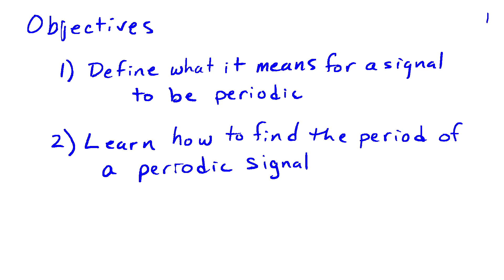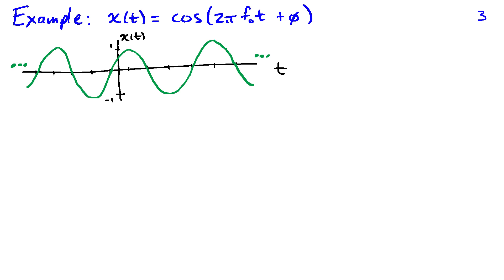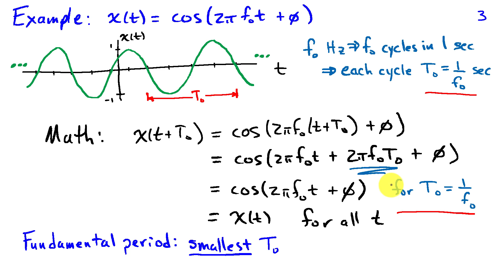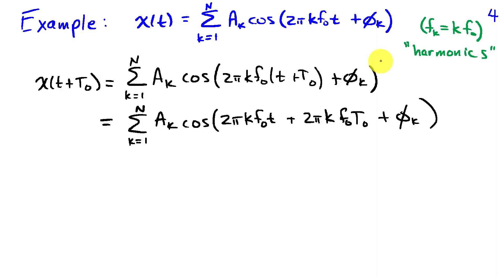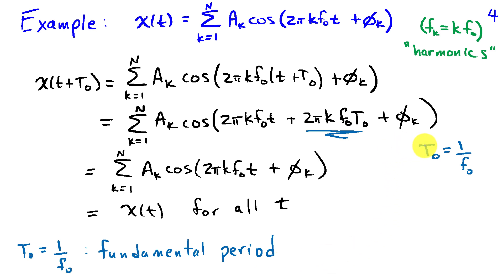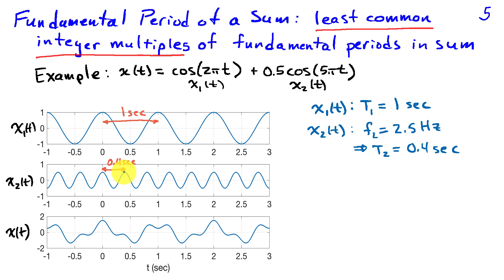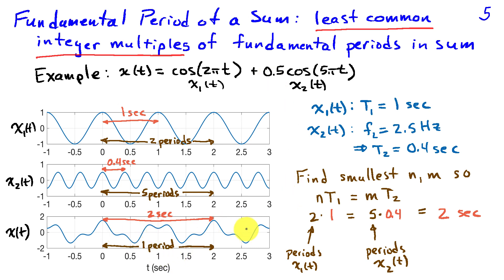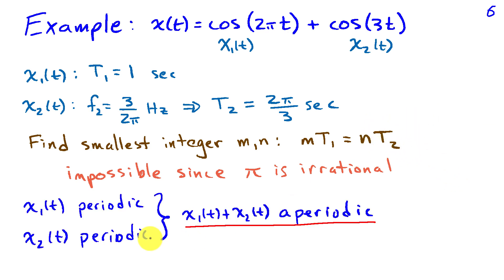Periodic Signals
A periodic signal has a pattern that repeats indefinitely.  Graphical and mathematical descriptions for periodic signals are provided.  The fundamental period is defined, as is the fundamental period for a sum of signals having different periods.